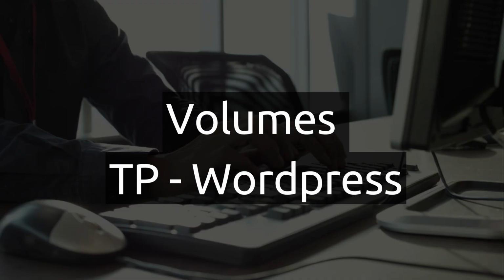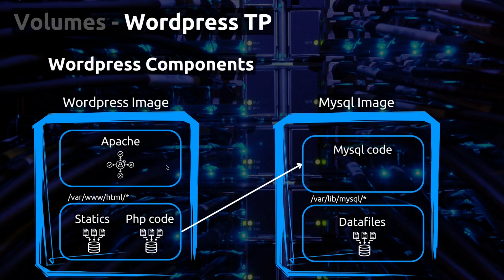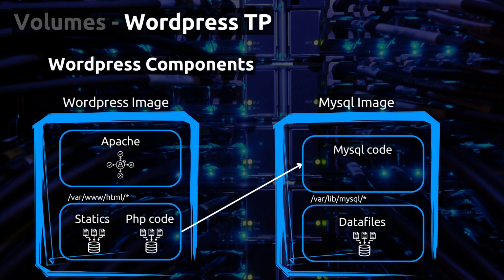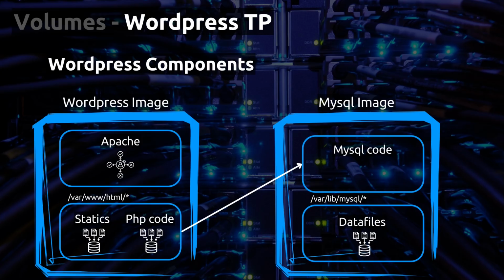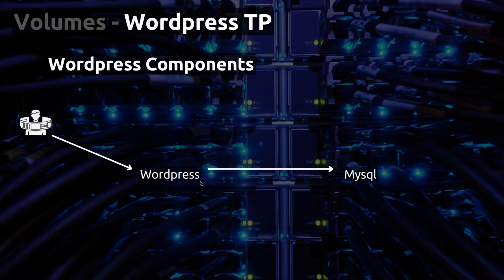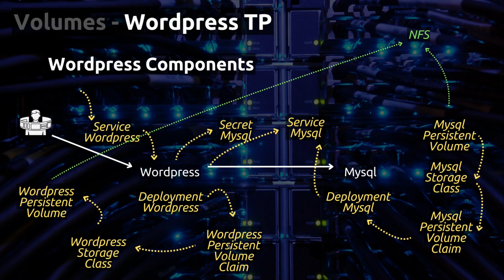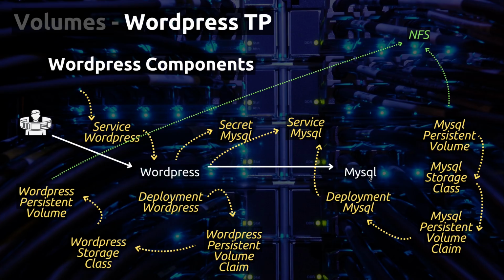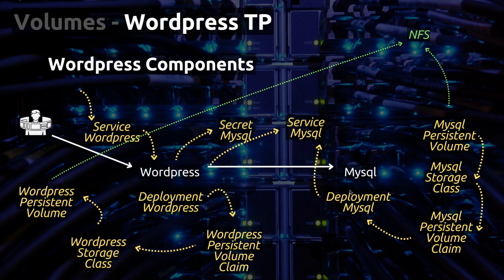PE Wordpress - Introduction kubernetes 34